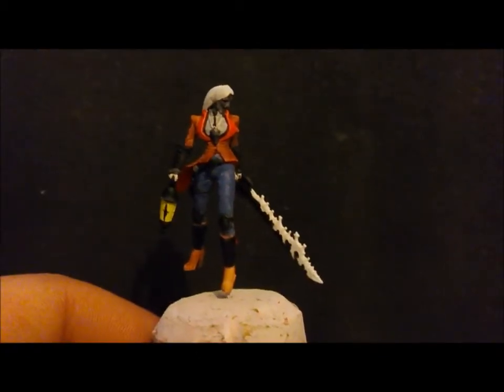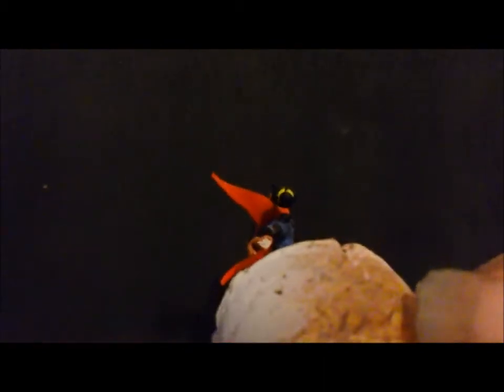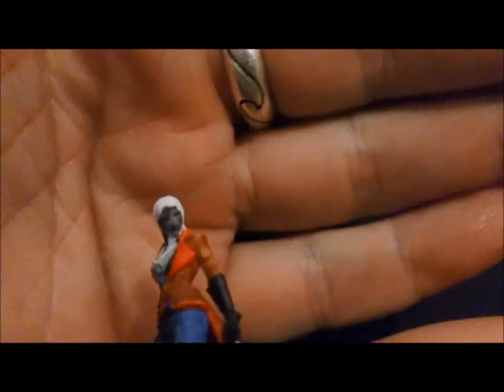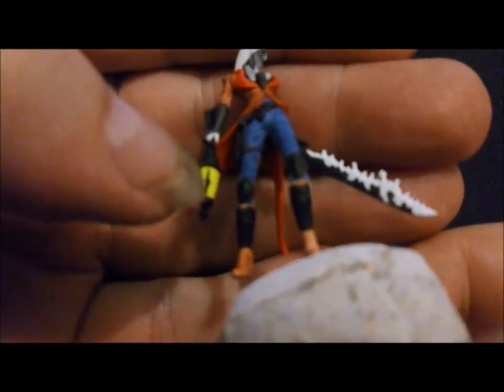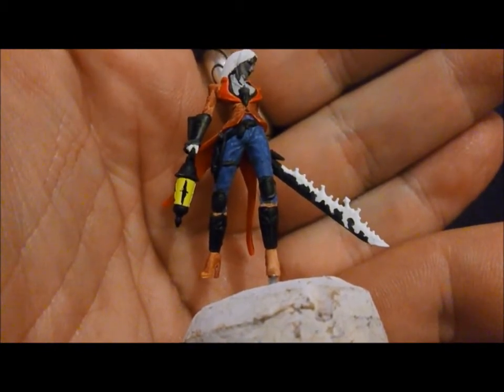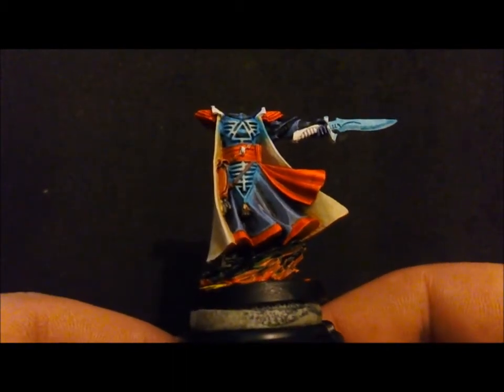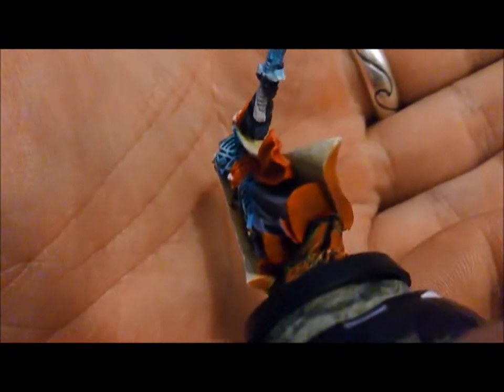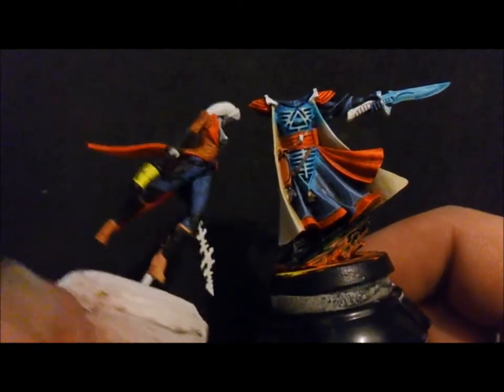IDICBeer's painting challenge 2015 #3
Video number 3 for IDICBeers 2015 painting challenge :)